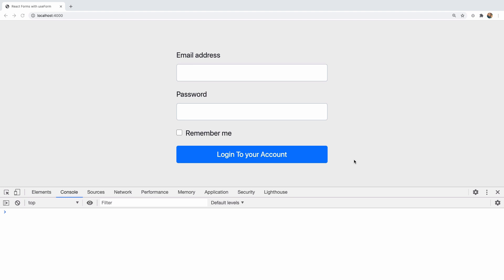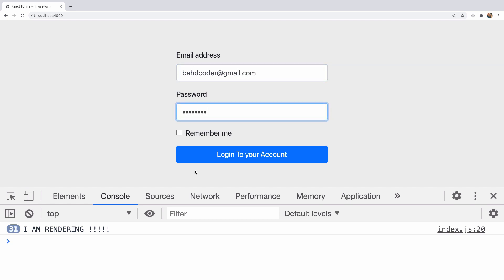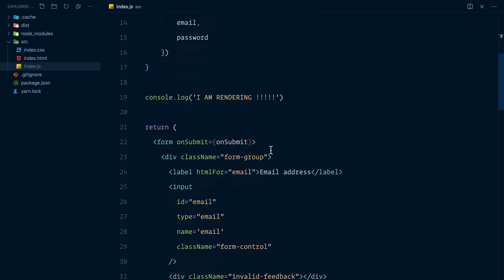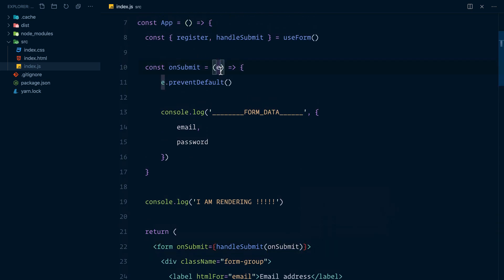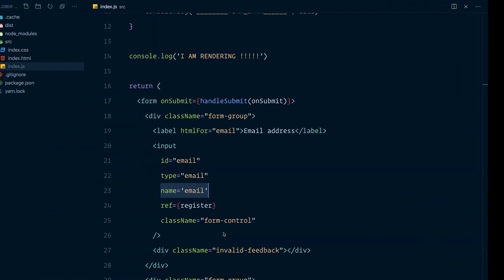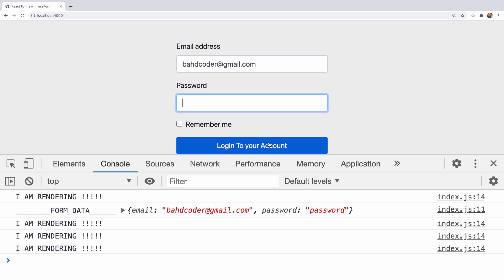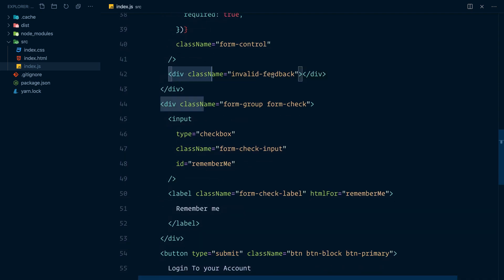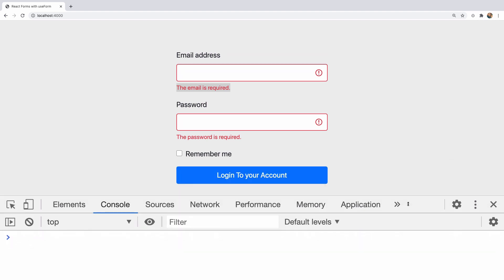Build fast and scalable forms with React and React Hooks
In this video, I'll show you how to build fast, scalable, easy and reliable forms in React using Hooks. We'll build a real-world example of a login form, with validation rules, loading and submit states, with everything you'll need to add forms to your own applications.